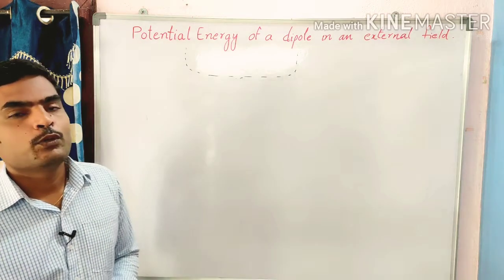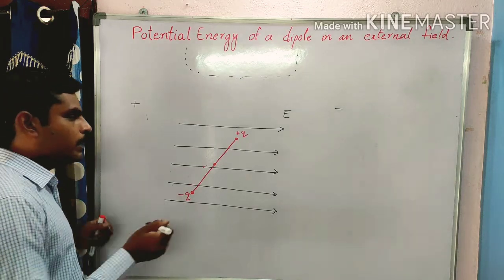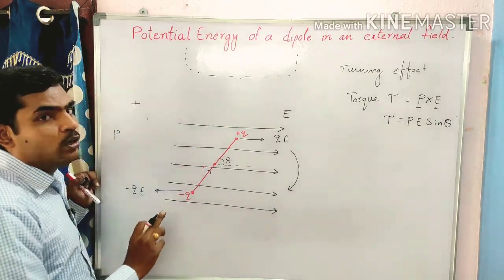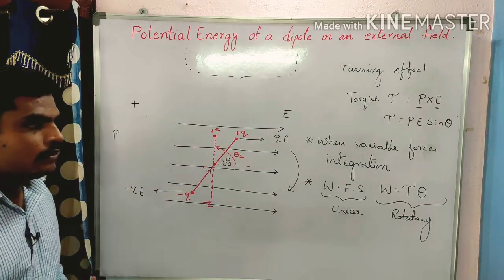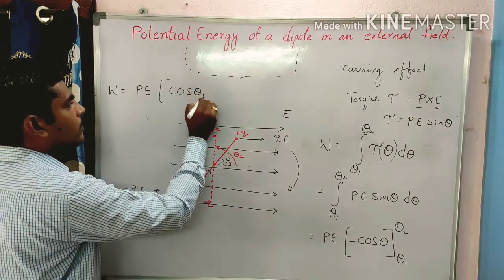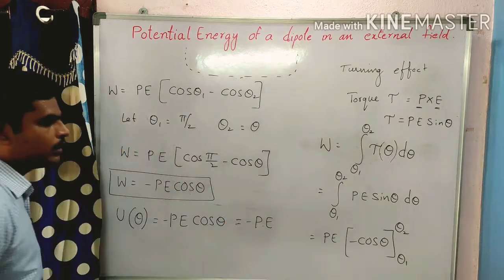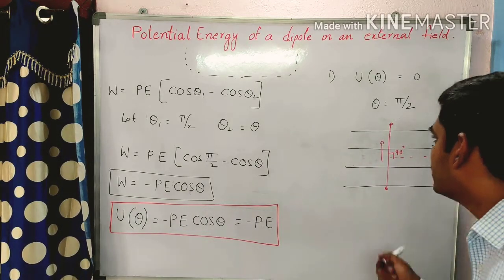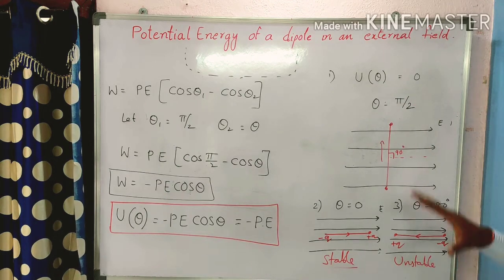ELECTROSTATIC POTENTIAL AND CAPACITANCE- PART-4-POTENTIAL ENERGY OF A DIPOLE IN AN EXTERNAL FIELD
POTENTIAL ENERGY OF A DIPOLE IN AN EXTERNAL FIELD